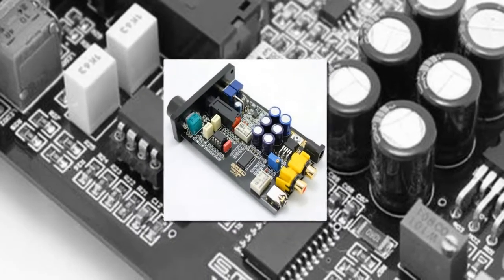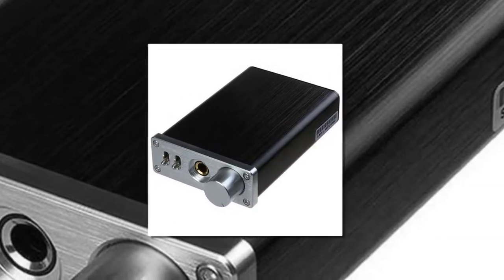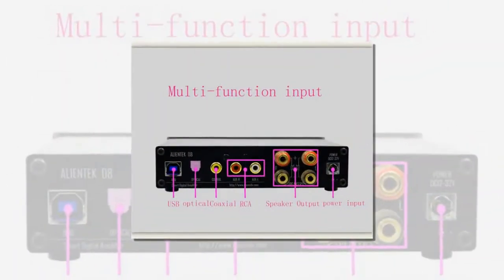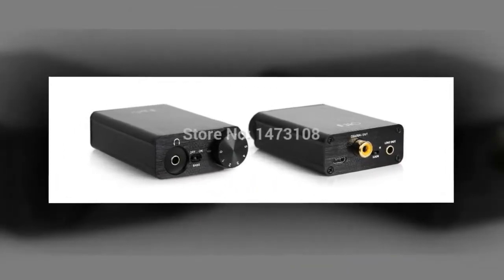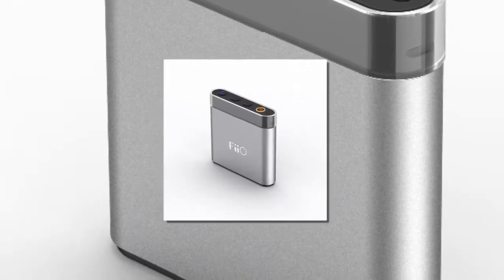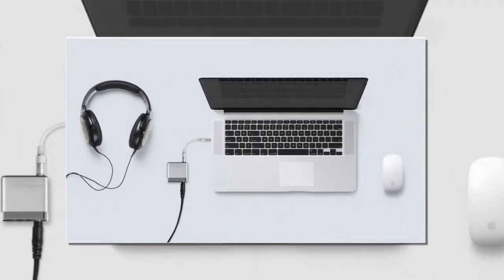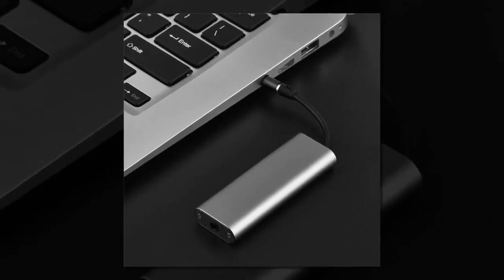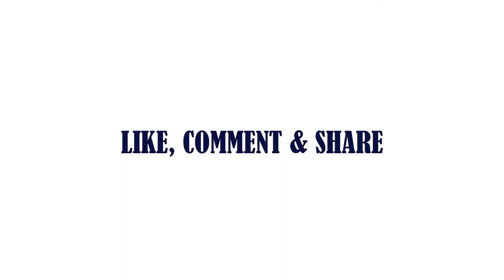5 Best Headphone Amplifier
5 Best Headphone Amplifier

5.SMSL SAP II Portable Headphone Amplifier TPA6120A2 Big Power HiFi Fidelity Stereo Headphone Amplifier with 2 Ways switch inputs

4.Alientek D8 Full Pure Digital Audio Headphone Amplifier Input USB/XMOS/Coaxial/Optics/AUX 80W*2 24Bit/192KHz DC28V Class d Power

3.FiiO E10K Portable Headphone Amplifier USB DAC for Computer,support COAXIAL OUT

2.FiiO A1 Headphone Amplifier

1.LEORY SD05 HIFI Headphone Amplifier Professional Portable Mini 3.5mm Headphone Audio Amplifier for Mobile Phones